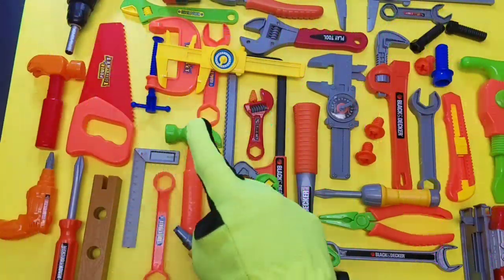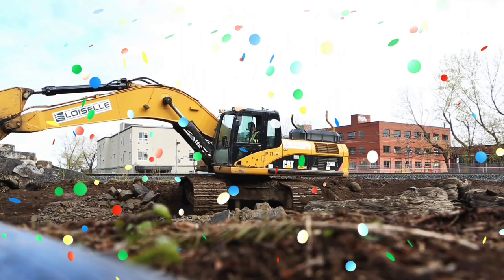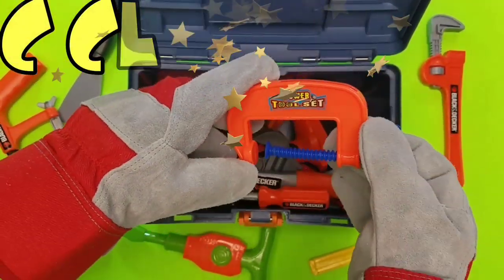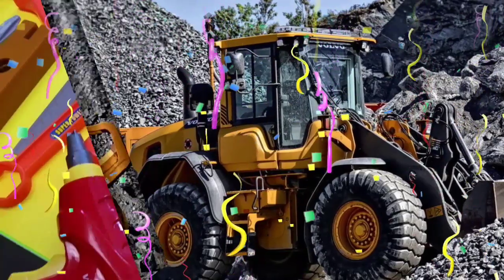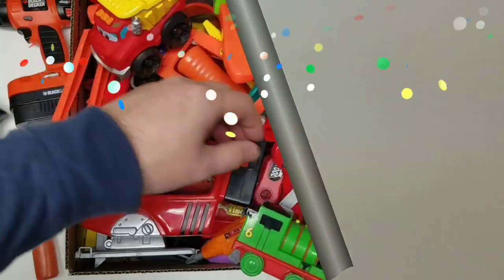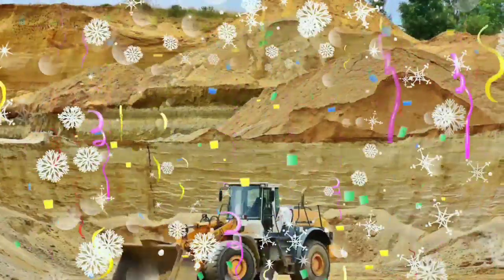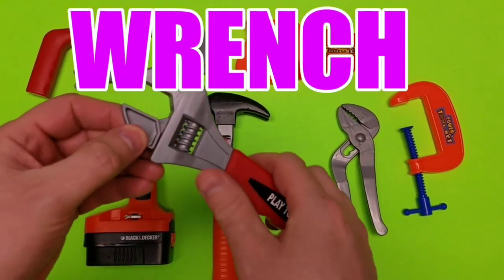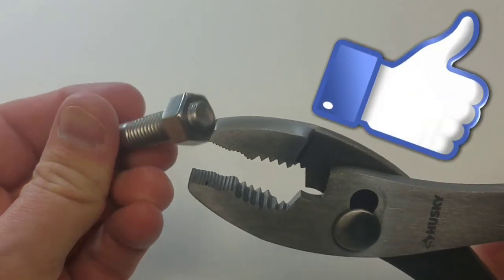Plastic toy tool set for kids educational learning names of tools